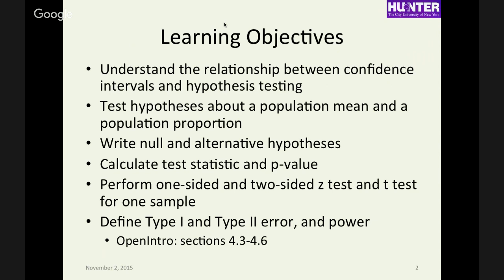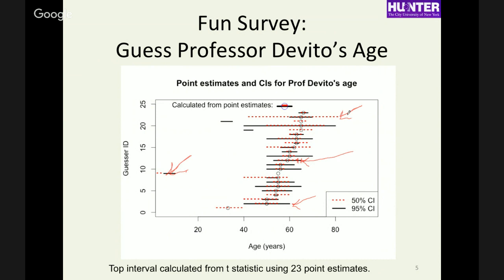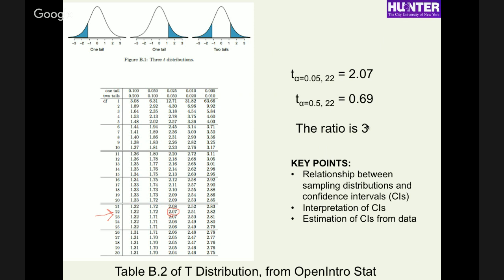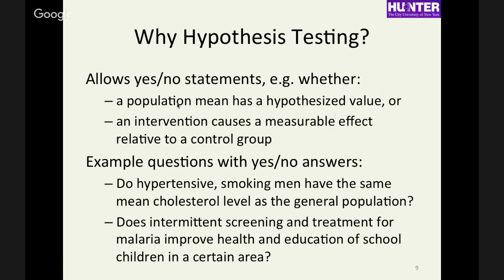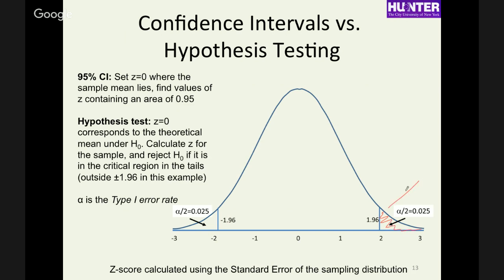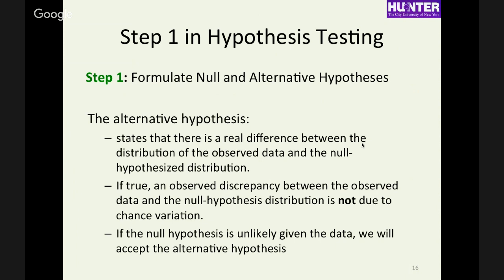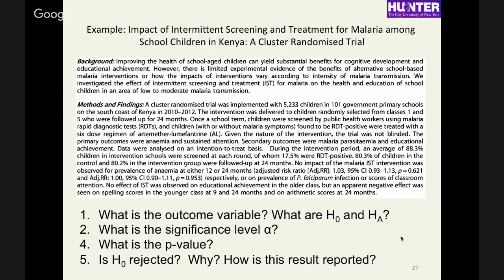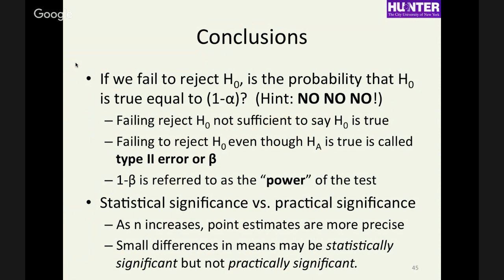PH751 lecture #7 - hypothesis testing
Hypotheses & test procedures
One-sample tests for a population mean
One-sample tests a population proportion
Types I & II errors and power